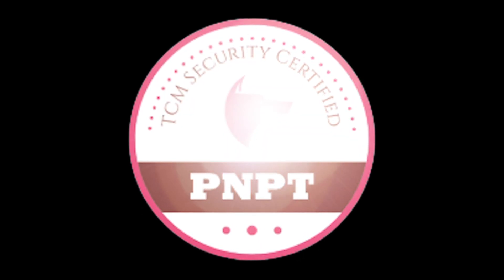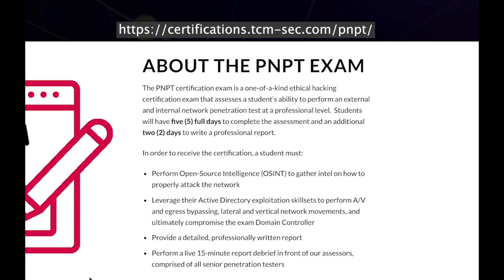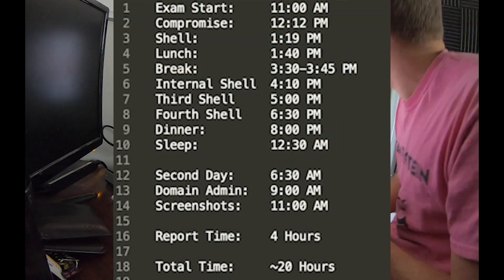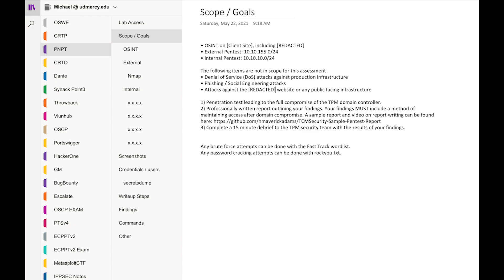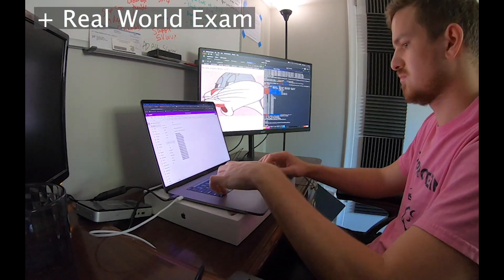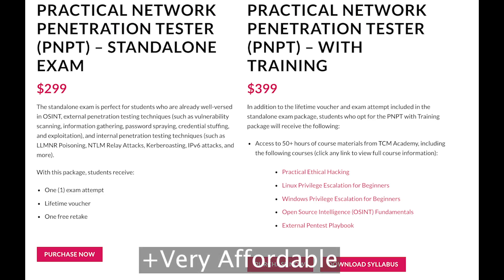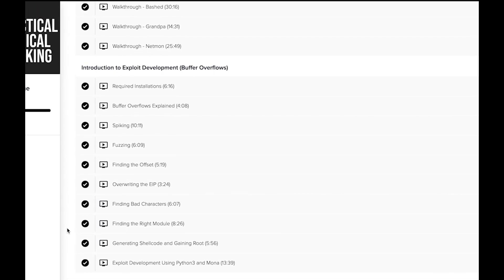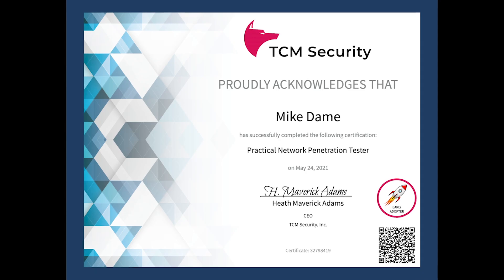PNPT - Practical Network Penetration Tester Certification - Exam Review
In this video, we'll be reviewing the PNPT Practical Network Penetration Tester Certification Exam from The Cyber Mentor Security (TCM Security).

The course content is great and gives you many of the tools and techniques needed to perform an assessment discovering common vulnerabilities within an Active Directory environment.
The challenging exam, paired with the report and technical debrief presentation, will give you an excellent foundation for nailing an interview for a pentesting position.

This video covers:
-My exam experience
-What I liked about it
-Who should take this course and exam
-A quick look at course material

If you have any questions, leave them in the comments below, and let me know if there are any other certs you are curious about.